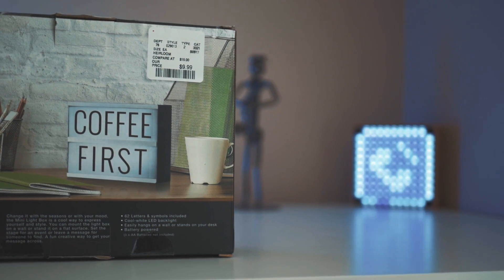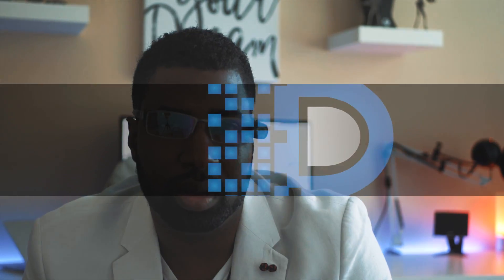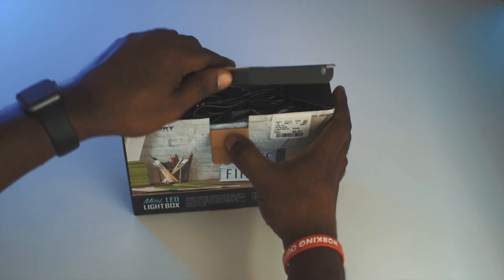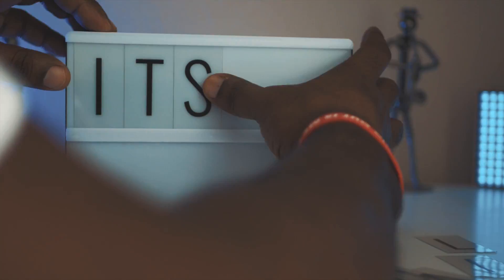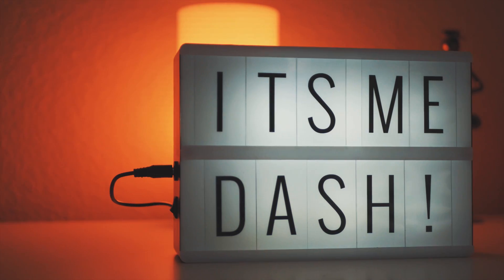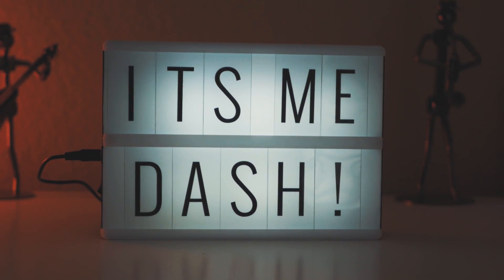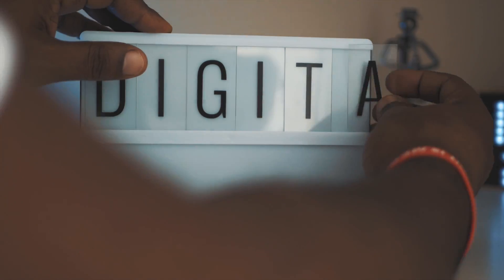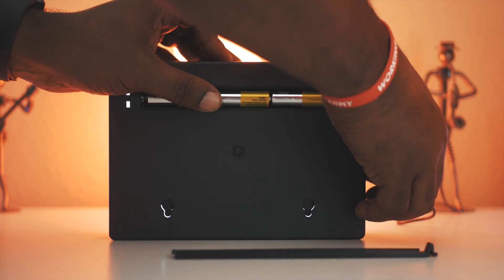Tuesday's Cool Tech Tips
Welcome to the first episode of Tuesday's Cool Tech Tips! To start things off, the Merkury Innovations LED Mini Lightbox is a great way to customize and personalize your setup.

 DESK GEAR:
• MacBook Pro -
• HP Pavilion 27xi -
• AUKEY KM-G3 Mechanical Keyboard -
• Vogek MBP Stand
• Anker 4-Port USB Hub -
• Sabrent 4-Port USB 3.0 Hub
• Blue Snowball ICE Mic -
• X Rocker Bluetooth Executive Chair -
• Extended Gaming Mousepad -
• Echo Dot White (2nd Gen)
• Edifer 2.1 Speaker System
• YEELight Smart Lightstrip
• Divoom TimeBox -
• S20 Bluetooth Speaker:
• AUKEY Table Lamp
• Headphone Stand
• Neewer Mic Suspension Stand
• TP Link Smart Plug
• Power Strip w/4 USB Charging Ports

CAMERA GEAR:
• Panasonic LUMIX G7 -
• LUMIX G7 25mm/F1.7 Lens
• LUMIX G7 14-42mm/F3.5-5.6 Lens
• Glide Gear Cobra 330 Slider -
• PerGear Fluid Head -
• Motorized Camera Dolly
• LIMO Studio Light Kit
• Overhead Boom Arm